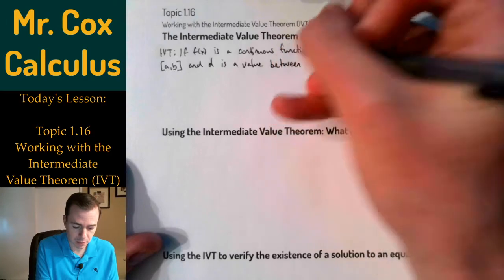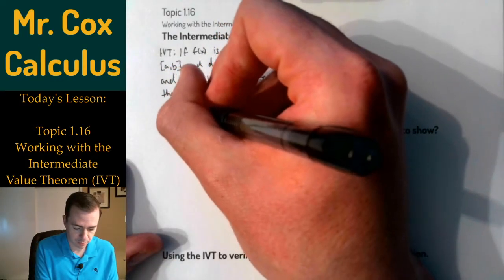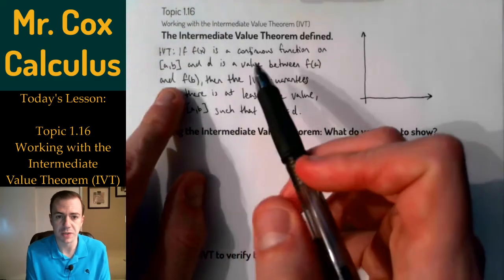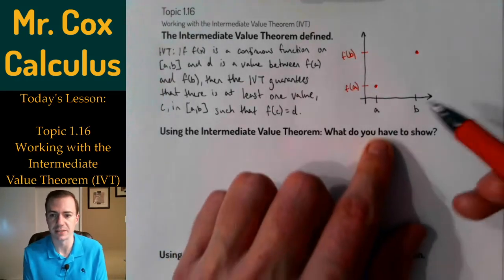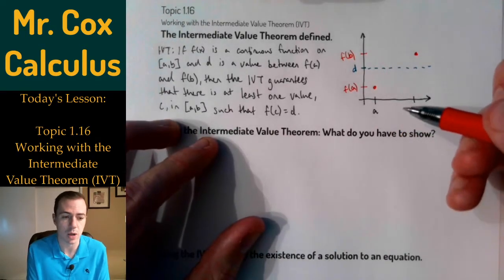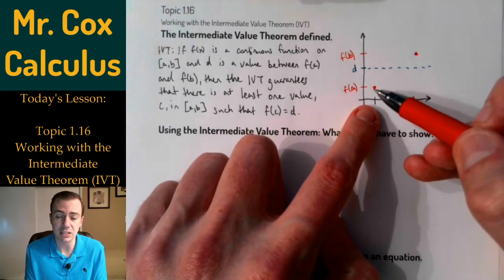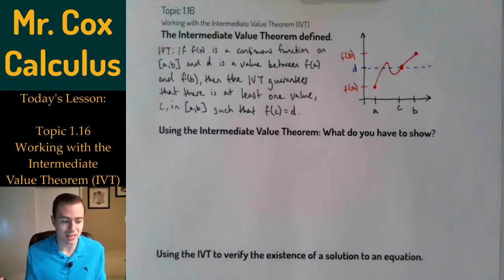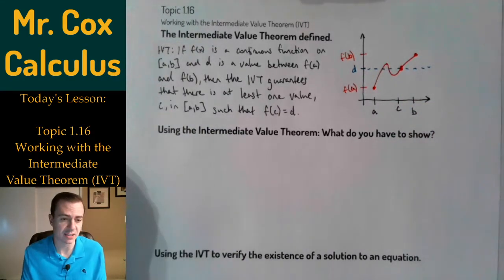Topic 1.16: The Intermediate Value Theorem defined